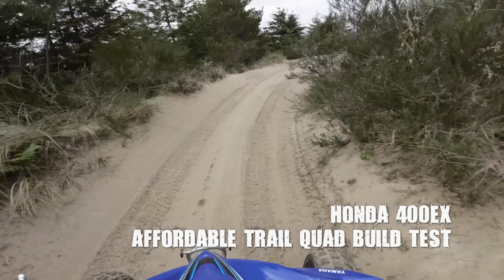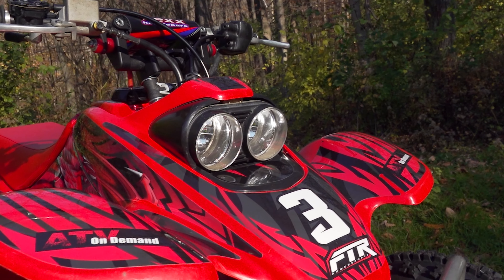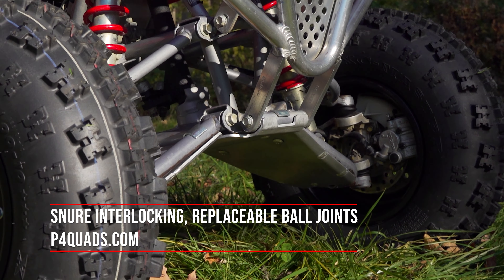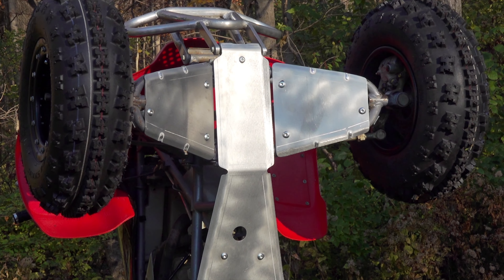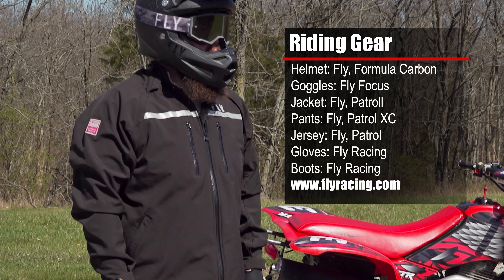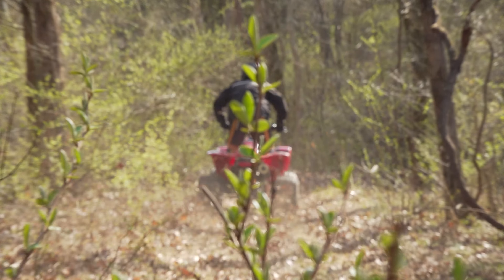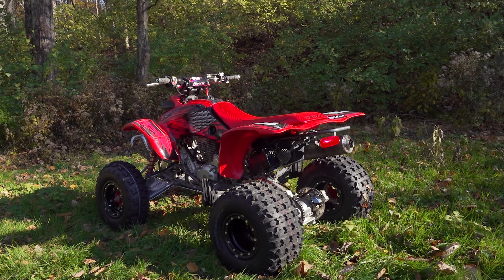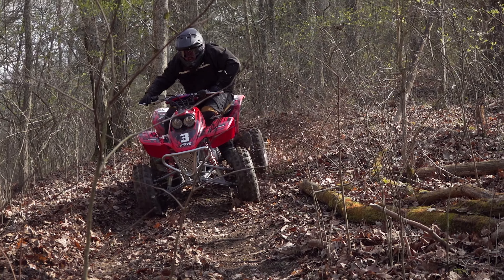Honda 400EX Affordable Trail Quad Project Test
Honda 400EX Affordable Trail Quad Project Test. After purchasing a used TRX400EX at a reasonable price on the used market, we replaced any highly worn or damaged items and added the necessary aftermarket parts to improve its long-term reliability. In this video, we'll give you a run-down on our 400EX upgrades and repairs, test our project 400EX and give you a rundown on what the machine, hop-ups and repairs cost.

CHAPTERS
0:00 Introduction
1:17 Repairs Overview
6:48 Durability Upgrades Overview
9:00 Cosmetic Upgrades Overview
10:00 400EX Project Test
15:24 Final Pricing
17:22 Conclusion

CONNECT WITH ATV on Demand